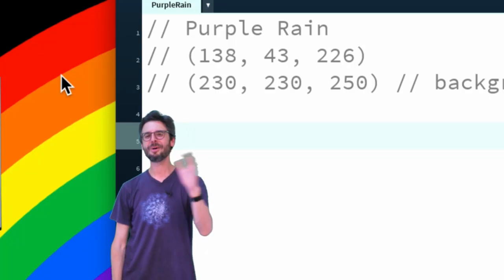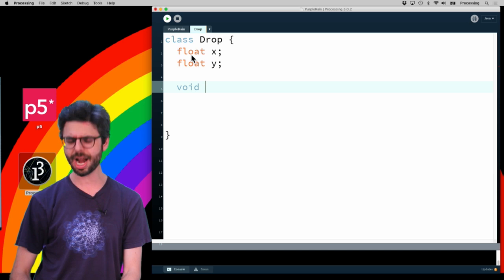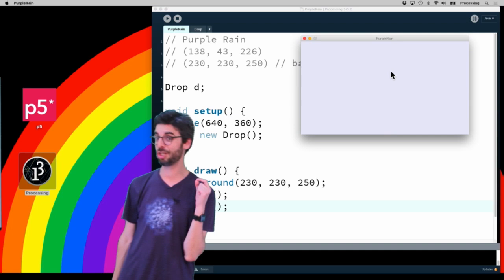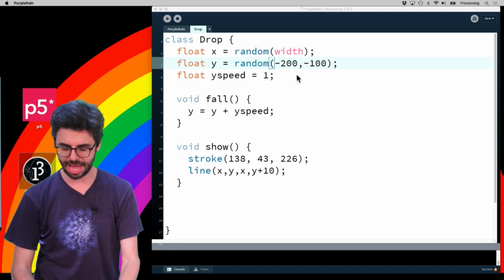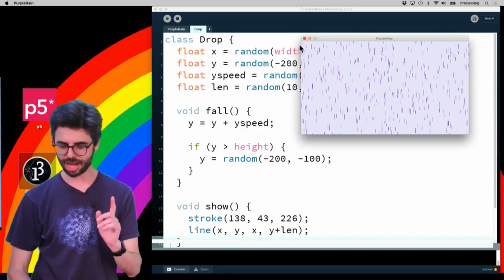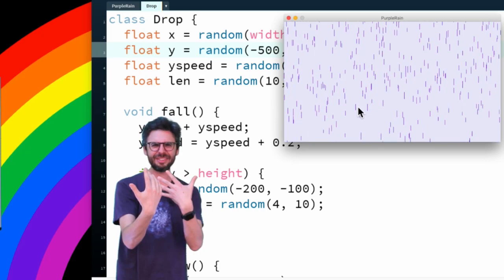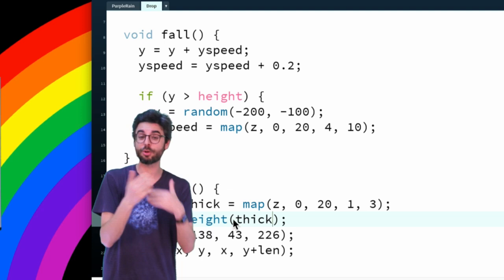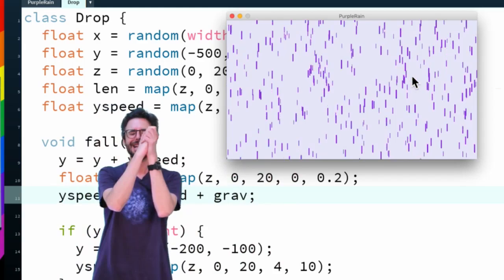Coding Challenge #4: Purple Rain in Processing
In this viewer submitted coding challenge, I attempt to code a Purple Rain Simulator in Processing. Code

Timestamps:
00:00 Introduction to the challenge
00:37 Setup the sketch
01:08 Create a Drop class
02:45 Set initial values and create a Drop object
03:23 Create an array of drops
04:27 Randomize initial values
05:30 Reset raindrop location when offscreen
06:11 Few more improvements
06:56 Add gravity
08:26 Add z value for 3d illusion
11:29 Final Version!